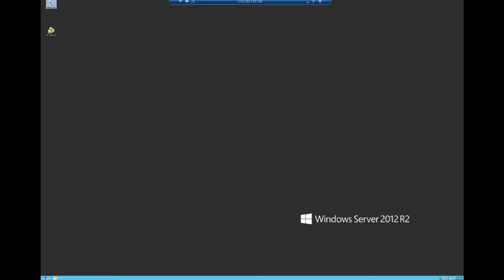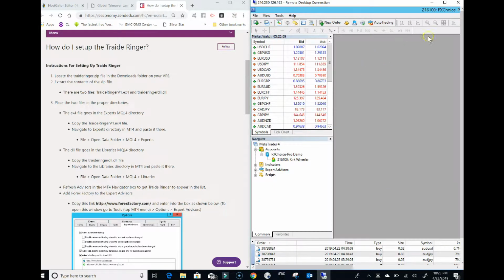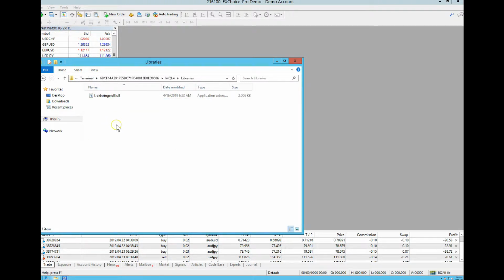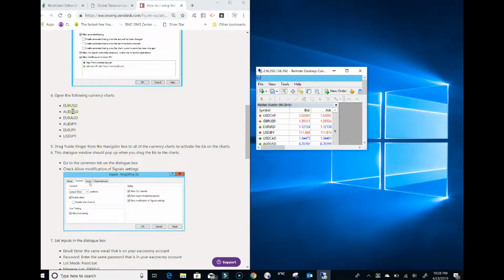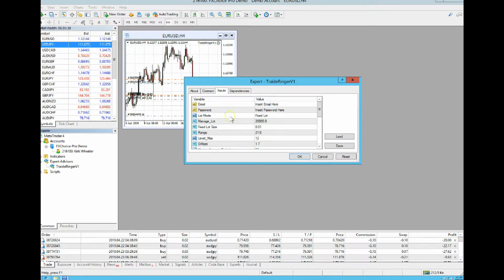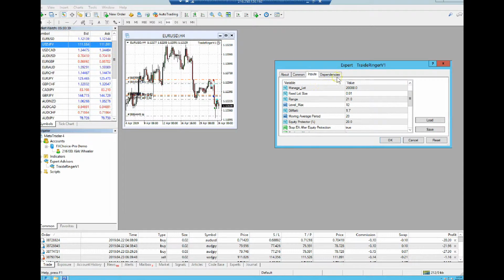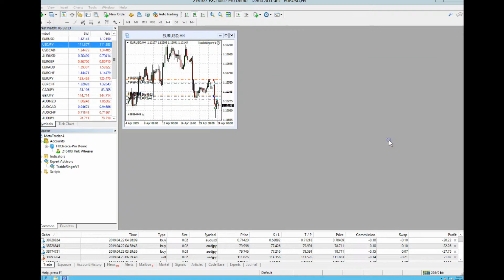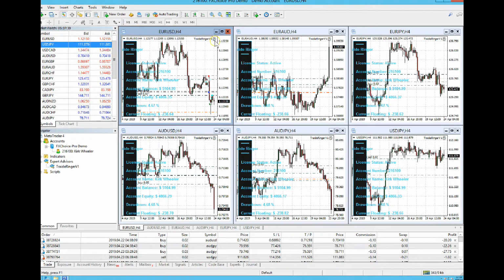How To Install The Traide Ringer Software On Your VPS.